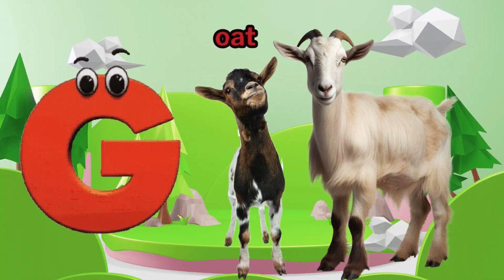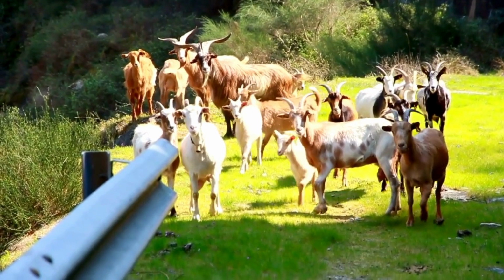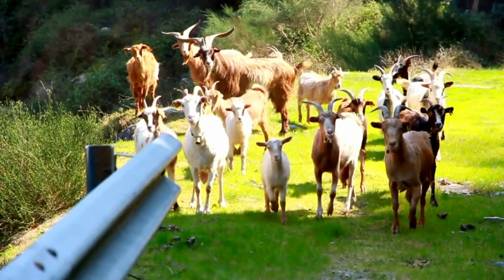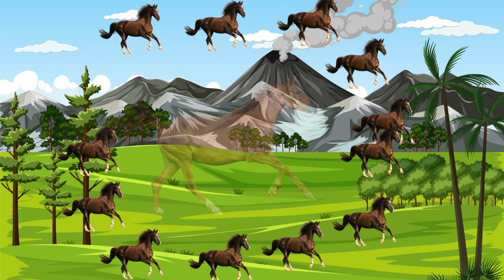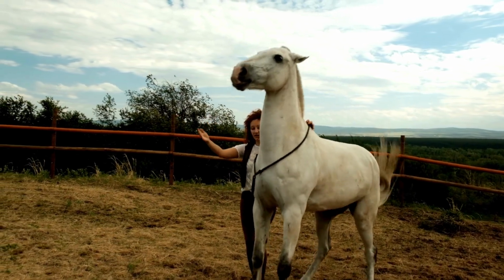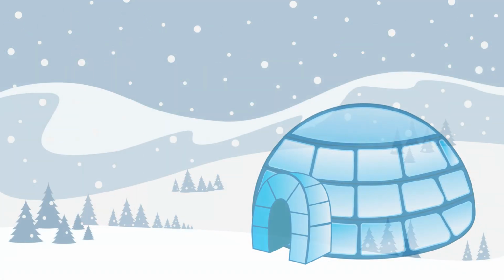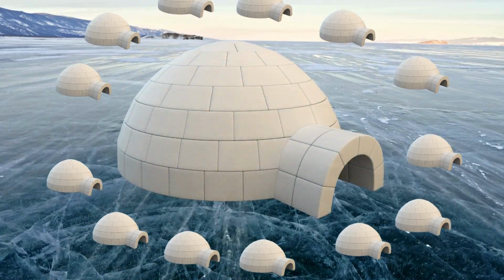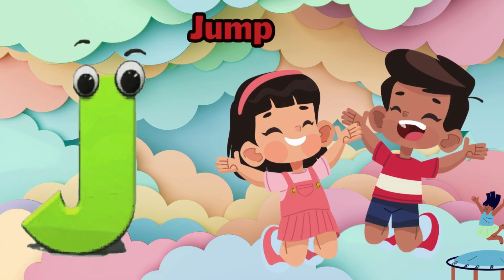ABC Apple Song | Learn Alphabets, English and Animals for Kids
Welcome to an enchanting journey through the ABCs with our charming ABC Animal Song for kids! Join us on a fun-filled adventure where each letter comes to life with delightful land and sea animals. Perfect for babies, toddlers, and kindergarteners, this engaging ABC song turns learning the alphabet into a joyous experience!
Explore the Ocean with our educational and fun YouTube kids song!